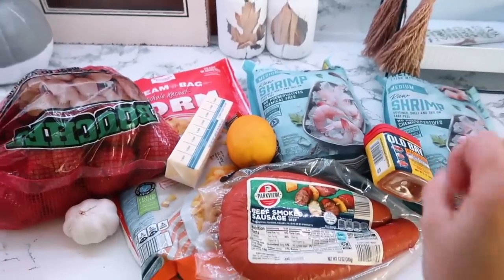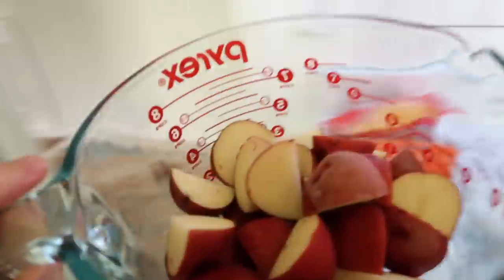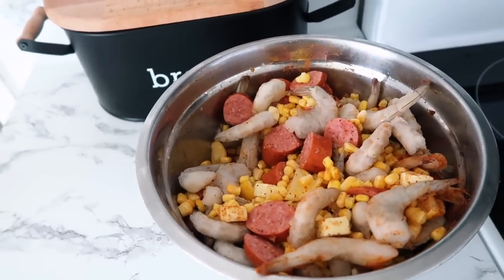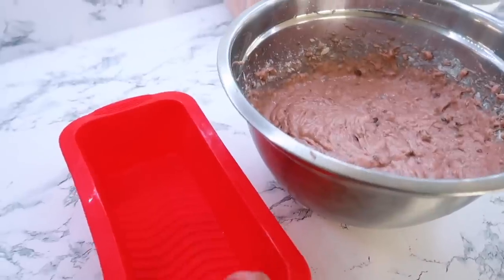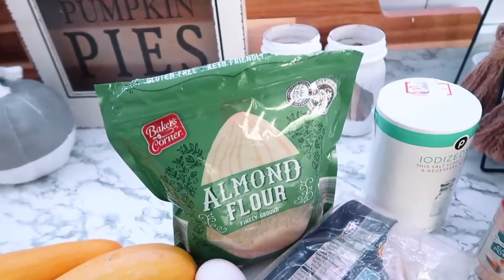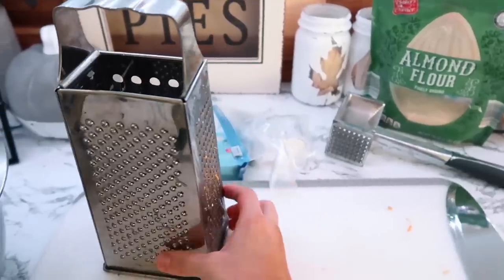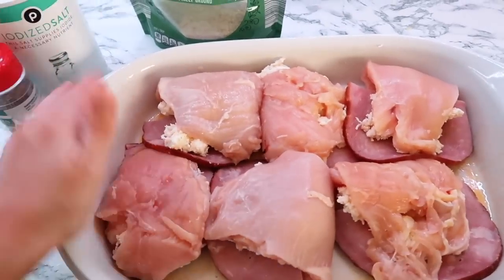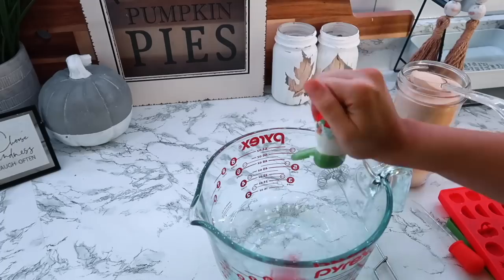EASY MONTHLY FREEZER MEAL PREP | LARGE FAMILY MEALS | COOK WITH ME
Hey everyone! Today I have another easy monthly freezer meal prep for you! Remember you can always double or triple these recipes to make large family meals! Come cook with me!

,Adaline

Write Me:
Adaline Zook